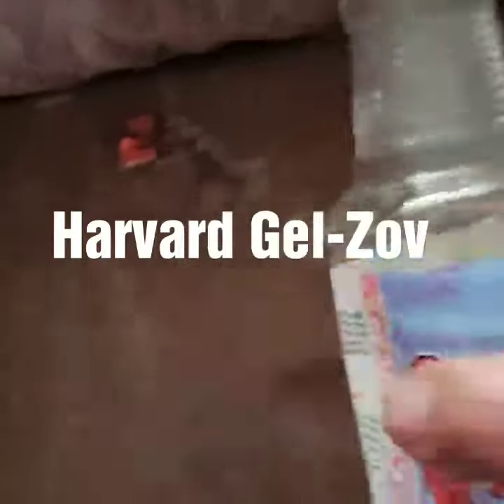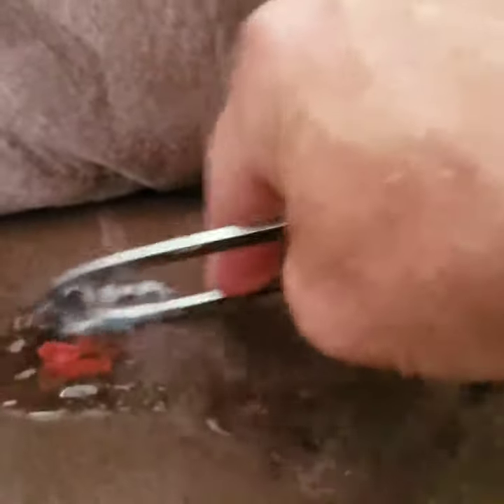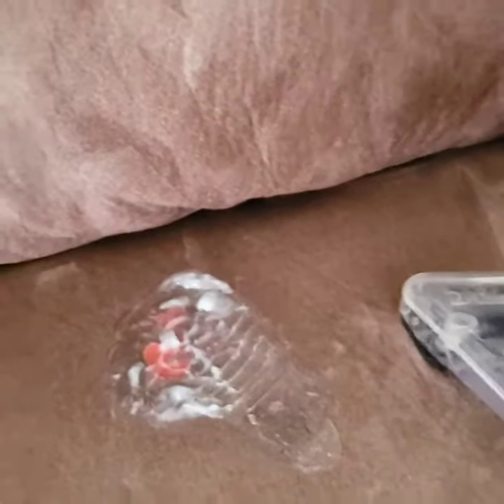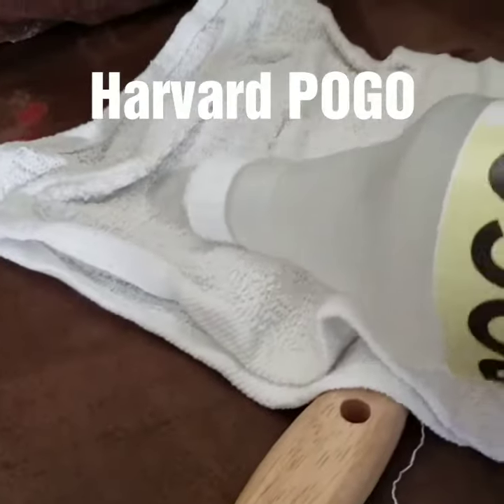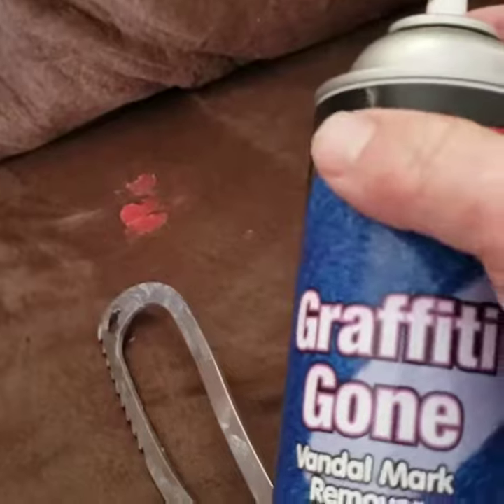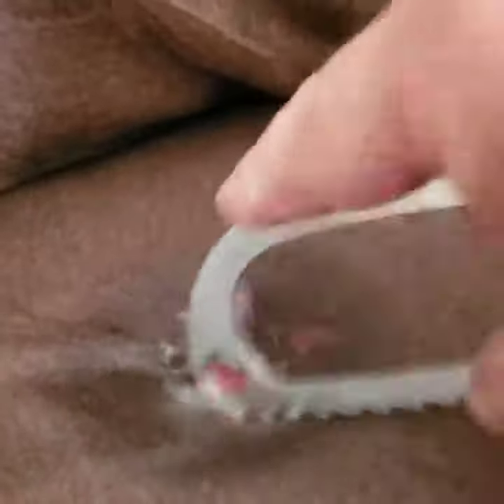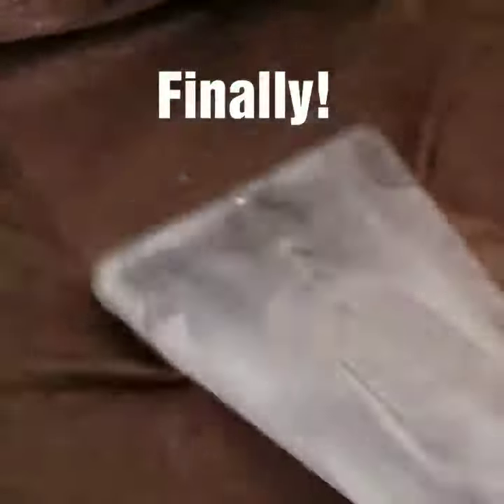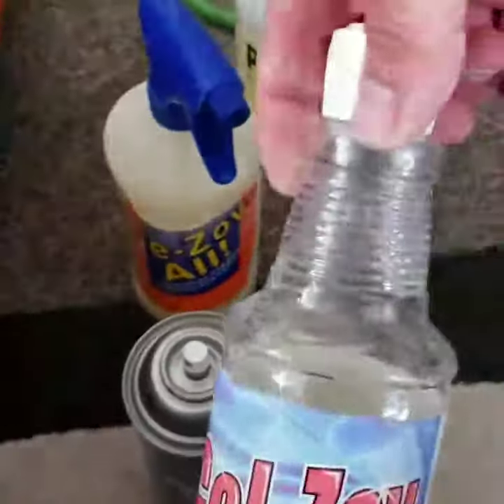How to Remove Homemade Slime from fabrics and carpet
How to Remove Homemade Slime from fabrics and carpet with the Saiger's - Harvard Chemical spotting bag - kit